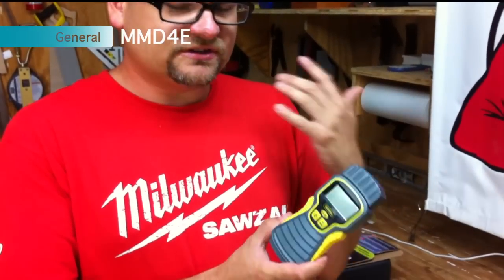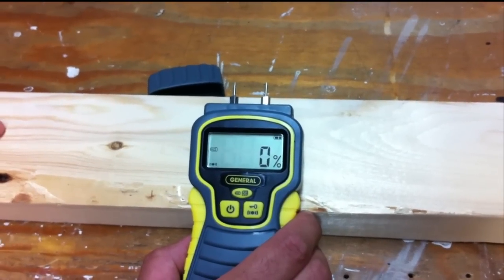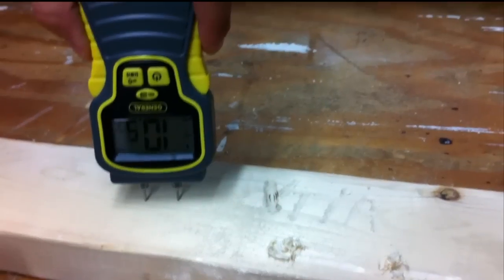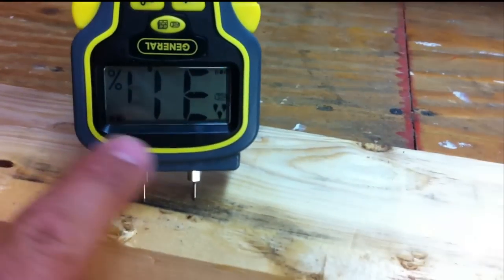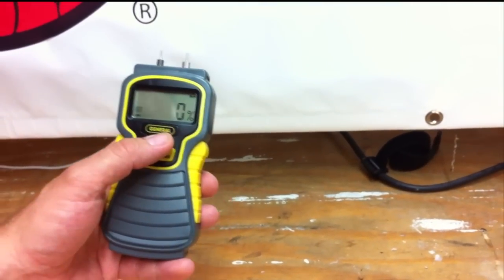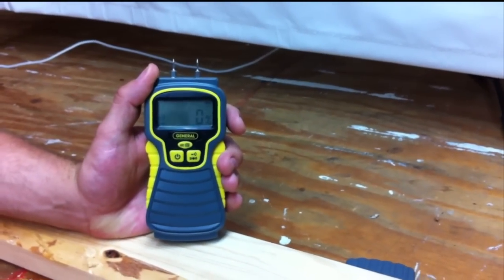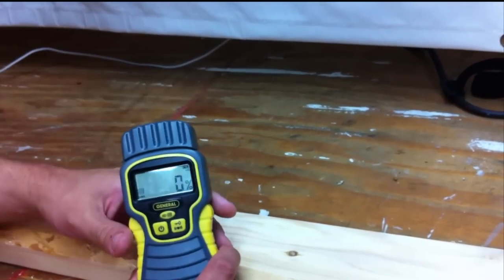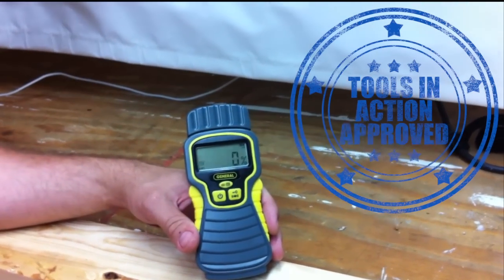General Tools & Instruments MMD4E Moisture Meter - Review